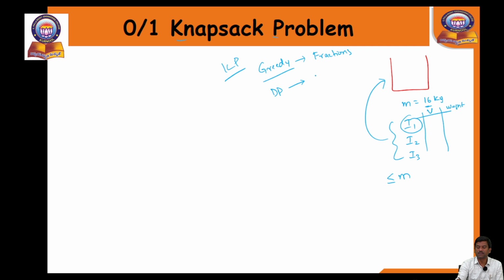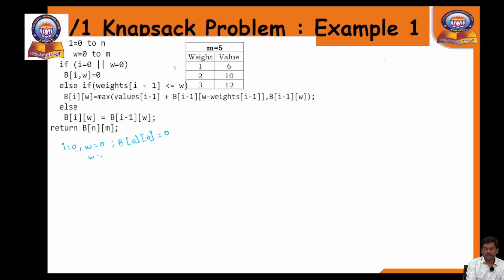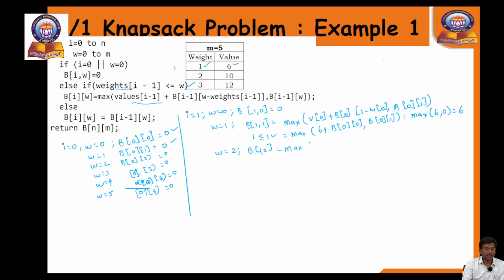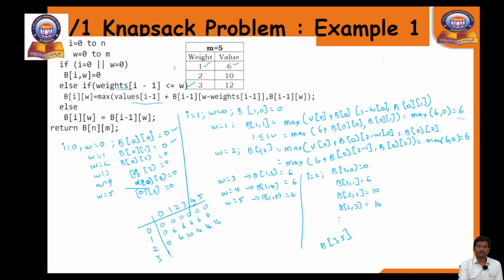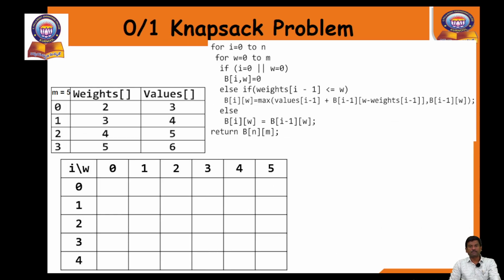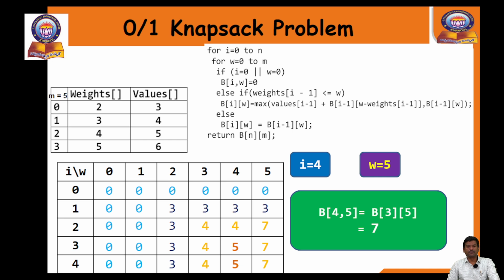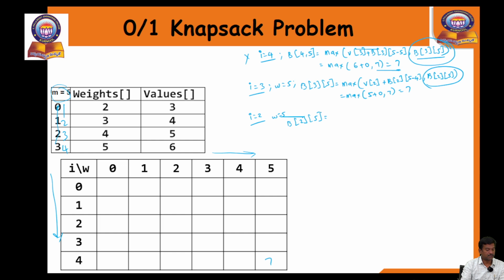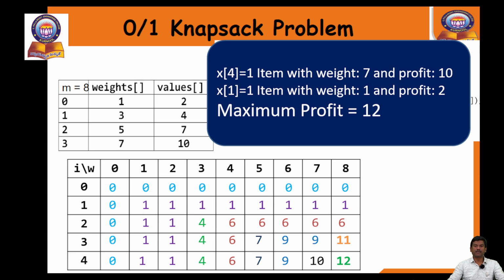0/1 Knapsack Problem (Dynamic Programming)